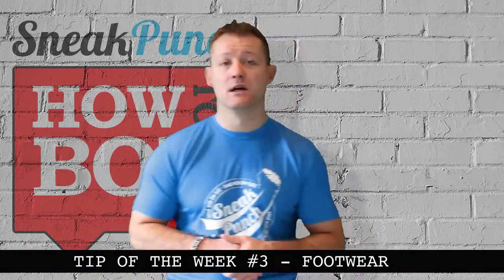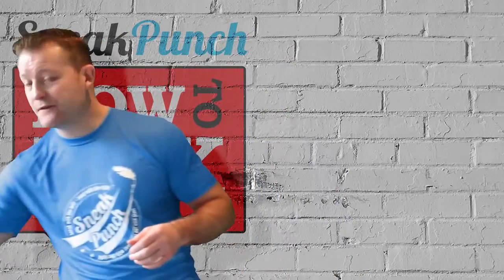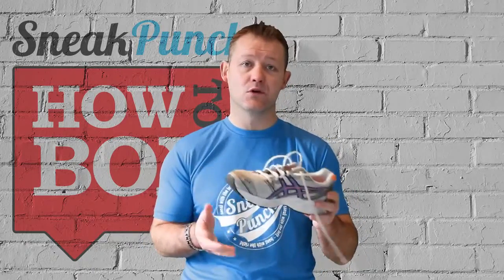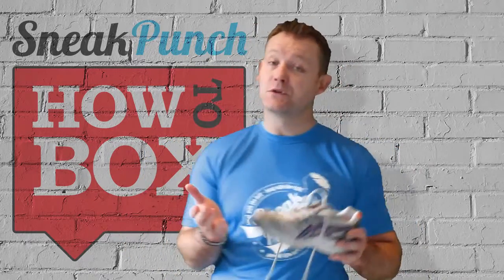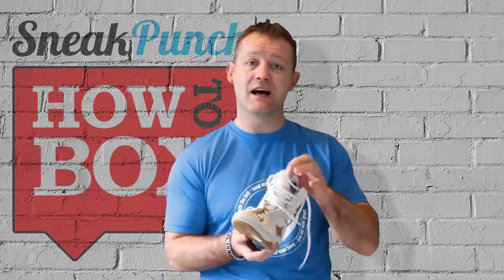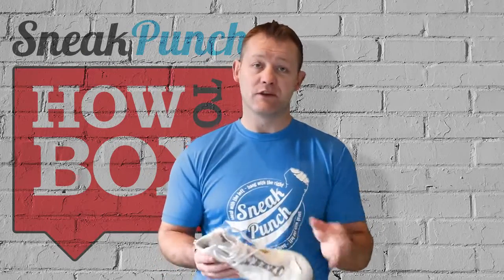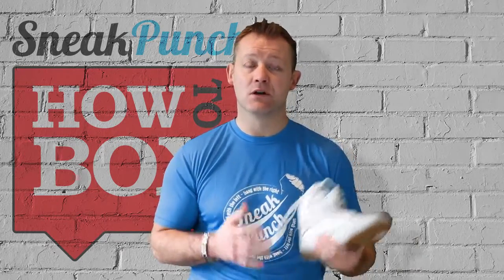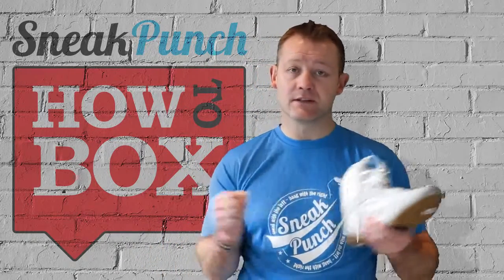Boxing Boots What to Wear How to Box